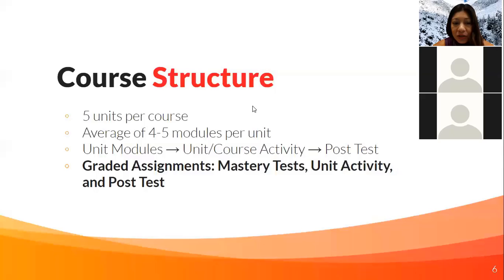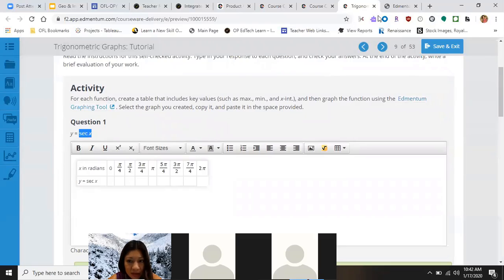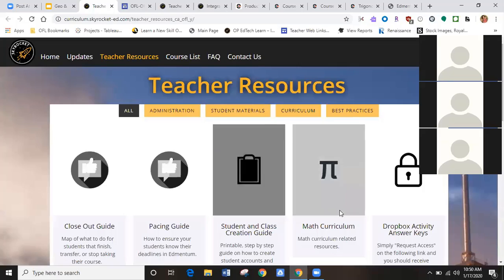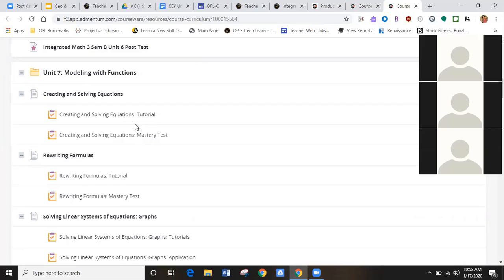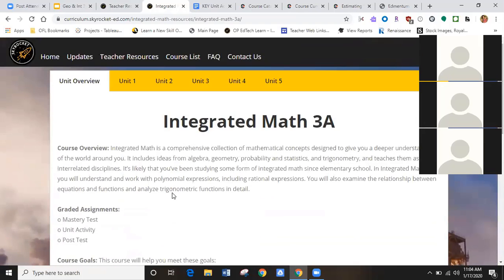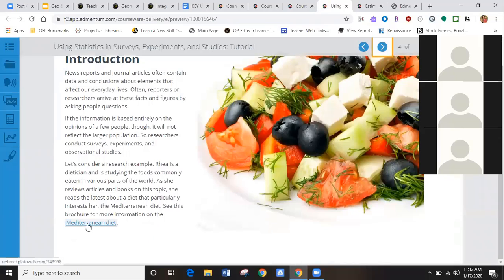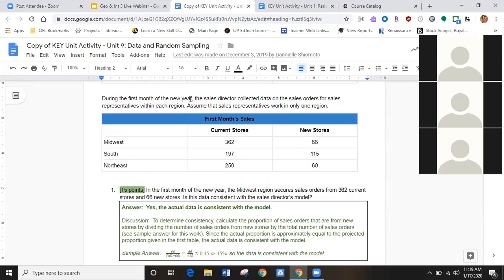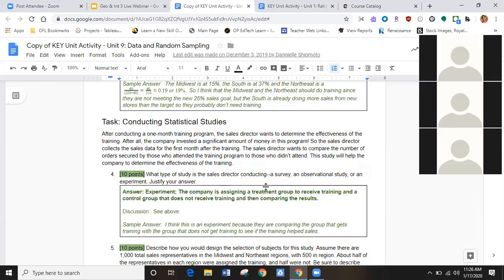Integrated 3 and Geometry Webinar